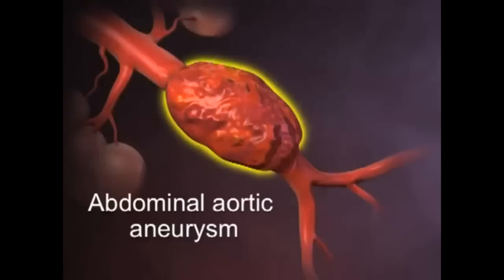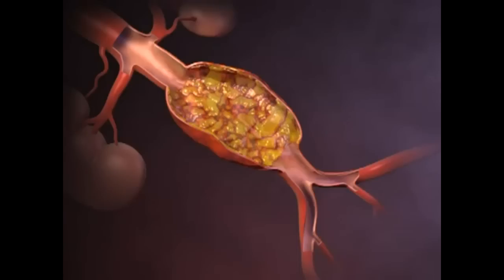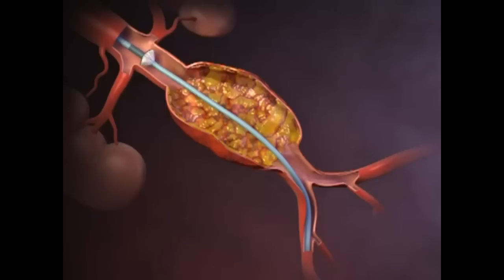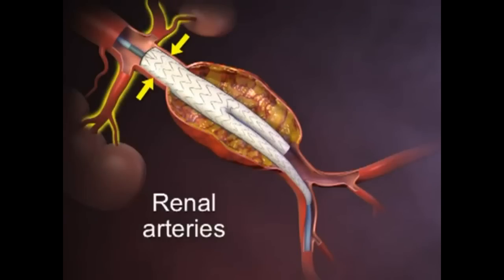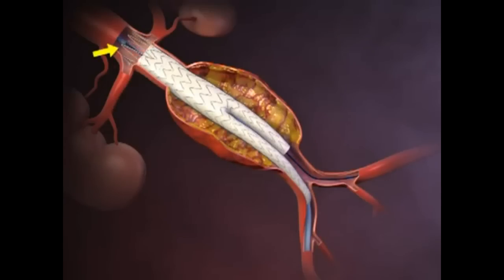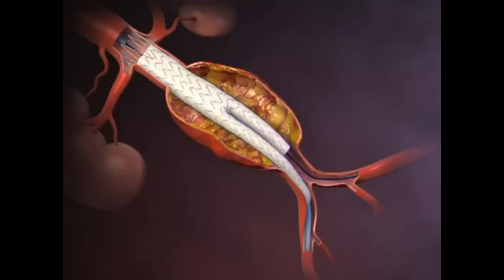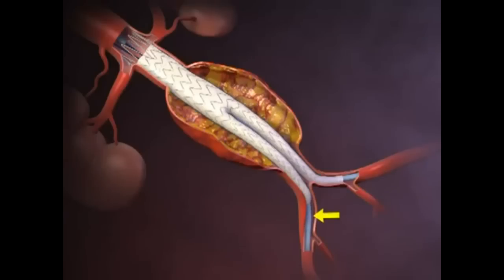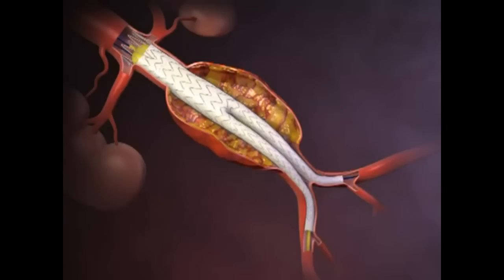Deployment of an Endovascular Graft in an Abdominal Aortic Aneurysm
Endovascular Repair using an Endovascular Stent Graft is a more recent developed approach for treating Abdominal Aortic Aneurysm in the world today

Bay Surgical Specialists
960 7th Ave N
St. Petersburg, FL 33705USA

"Endovascular Repair", "Endovascular Stent Graft", "Abdominal Aortic Aneurysm", "Stent Graft", "Aneurysm", "Vascular", "General Surgery in St Petersburg"